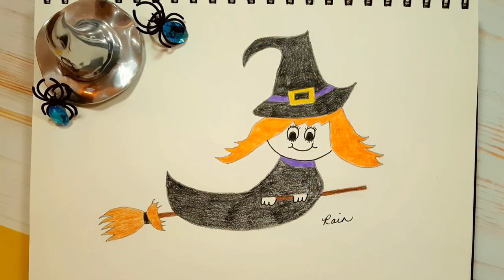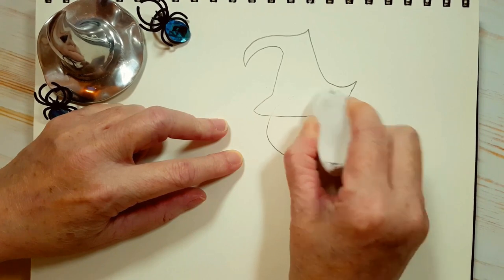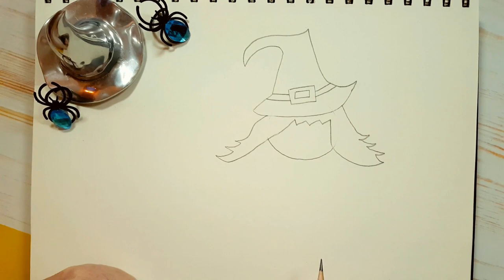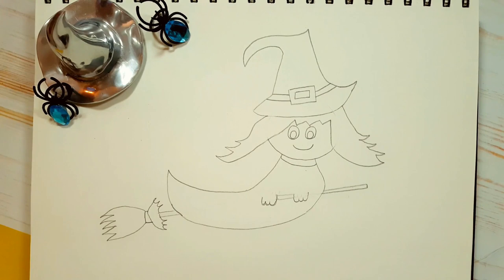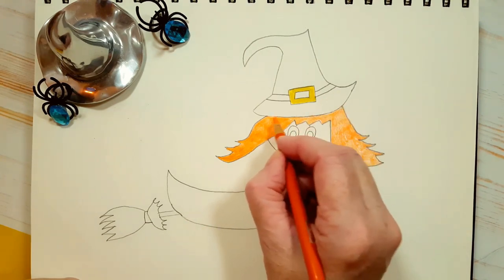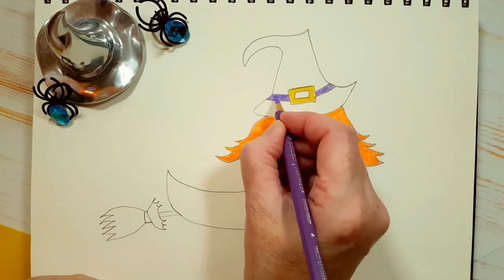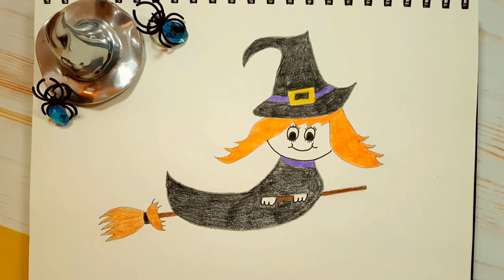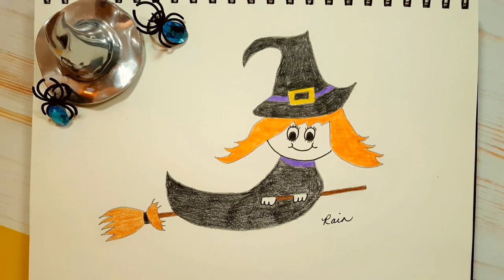🎃How To Draw A Witch! (Art For Kids!) - Easy Step By Step Beginner Art/Drawing Lesson!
Today on Halloween Party, I'll show you how to draw a Witch! This is a kid-friendly, easy beginner drawing lesson - for kids of all ages! Please enjoy!

🌟 Supplies used:
→ Coloring Pencils: orange, yellow, purple, brown, orangy-brown, black

Rain 💖💖